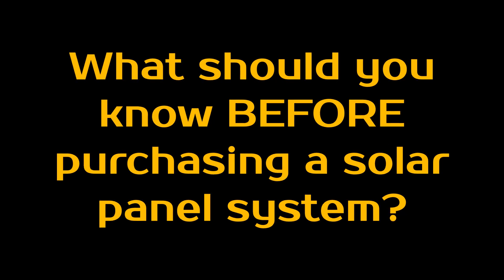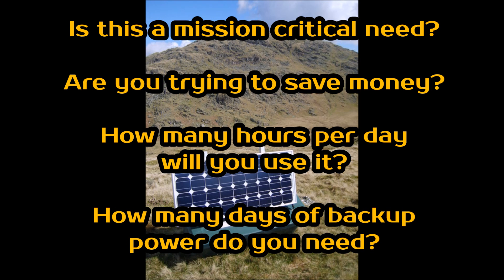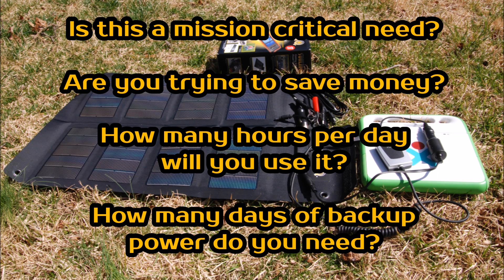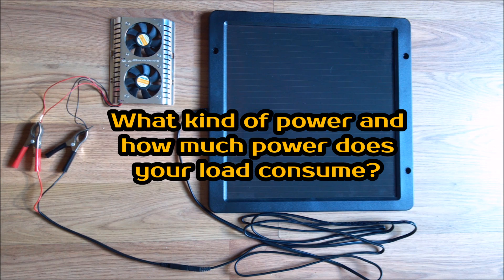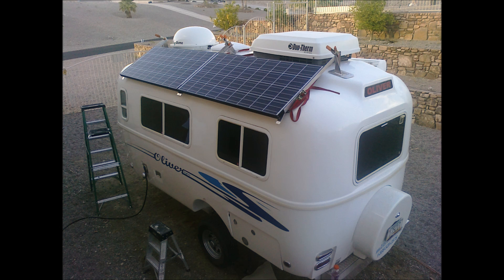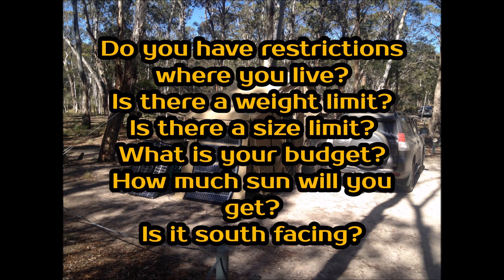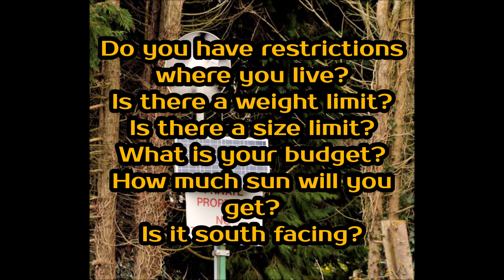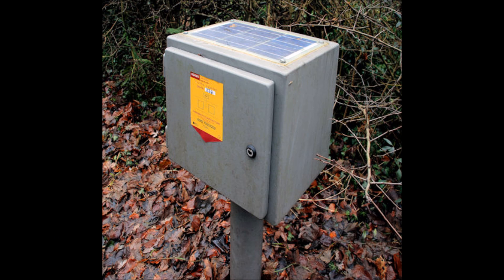What To Know BEFORE Buying Solar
Anyone thinking about a solar panel system for any reason should watch this 5 minute video to find out what homework they need to do before starting to shop.  This is a common mistake, admittedly one I made when I first got started, that leads to wasted money and missed expectations.  At the very least ask yourself these things before you ask an expert for help.